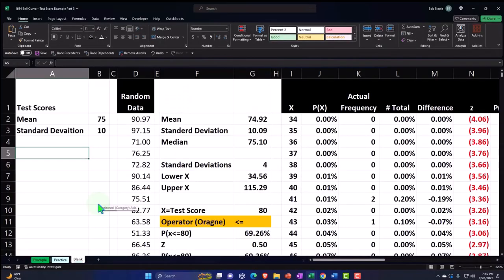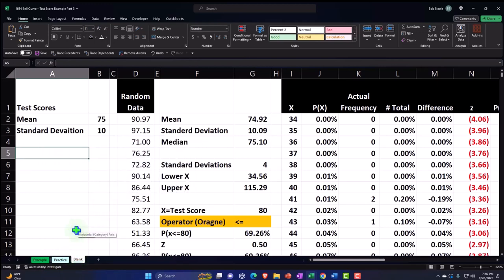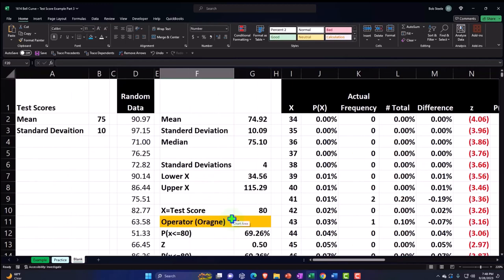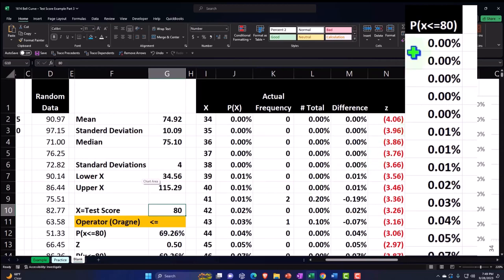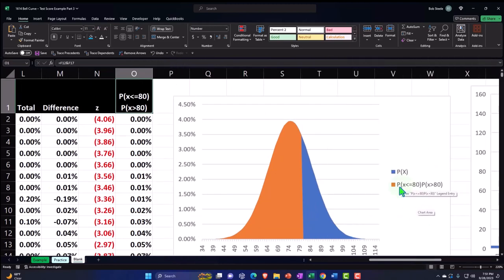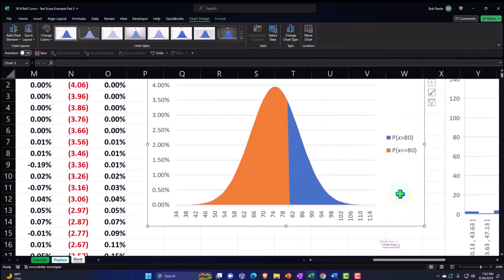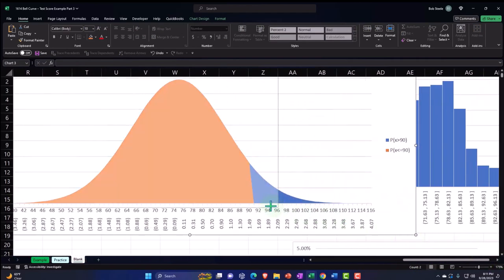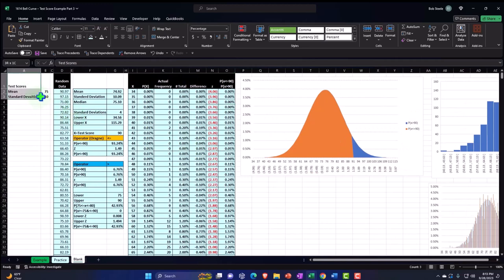Bell Curve – Test Score Example Part 3 1614 Statistics & Excel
Bell Curve – Test Score Example Part 3
Statistics & Excel
📚📈 Excel & Statistics Enthusiasts, Your Adventure Awaits! 🎓🔍

Welcome to our deep-dive into the world of statistical analysis using Excel! If you're looking to enhance your understanding of bell curves and test score analysis, this video is your statistical sanctuary! 📉🔔

Unravel the mysteries of bell curves and normal distributions. 🧬📊
Discover practical Excel tips for simulating test scores. 💡📚
Learn to construct and interpret dynamic graphs for data visualization. 📈🎨
Why It's a Must-Watch:

Master the art of statistical representation in Excel. 🎨📉
Apply theoretical concepts to real-world educational scenarios. 🏫💼
Boost your analytical skills with interactive Excel practice. 💻🤹‍♂️
Extra Perks for Viewers:

Embrace the power of our "Crunchy Numbers is My Cardio" merch! 💪👕
Find humor in accounting with our exclusive CPA Thinking Cap. 🧢😄
Use our tutorials to potentially make number-crunching your new fitness regime! 🏋️‍♀️🔢

Explore an ad-free learning experience at accountinginstruction.com or accountinginstruction.thinkific.com! 🚫🎓

Elevate your Excel game with us—click play and let the numbers narrate their story! 🎬🧮